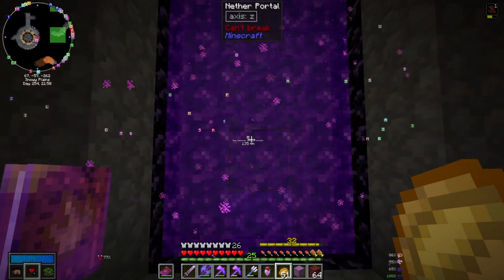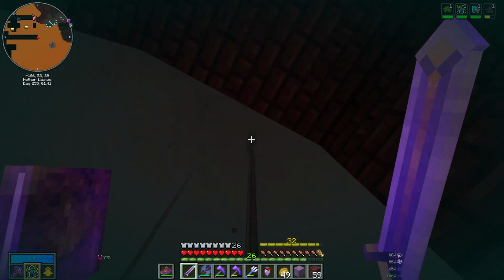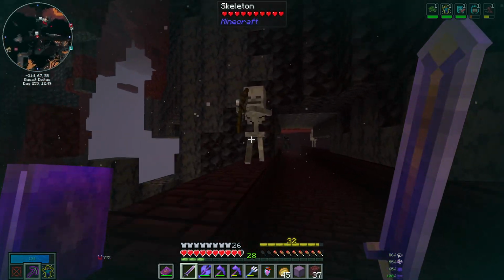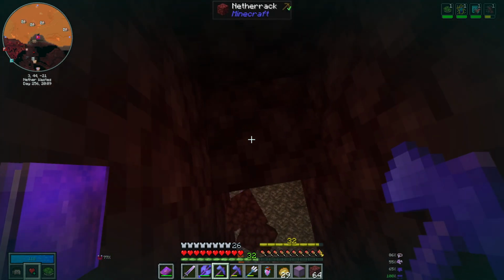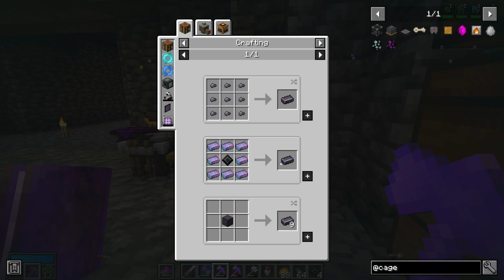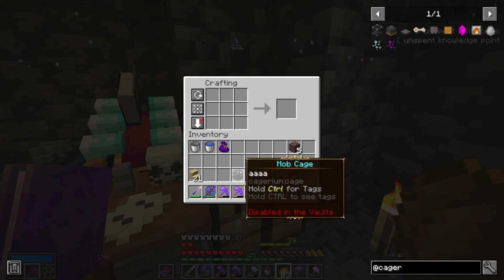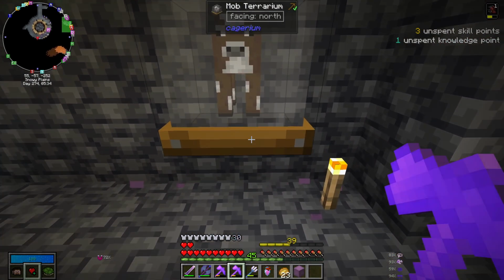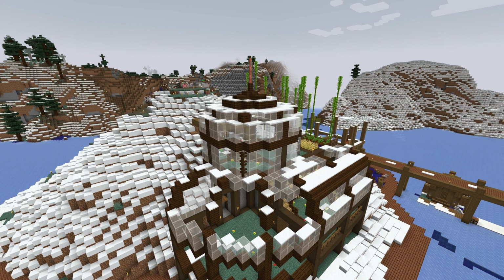Getting into Cagerium! - A Vault A Day: Build Phase E7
Exactly what it says on the tin! Episode 7 of A Vault A Day: Build Phase!

Music and SFX sourced via Pond5

Credits:
Journey Of Discovery (Mysterious Cave Ambience) by LarsOleKremer
Nightmare - Gates of Hell by Alec_Koff_Label
The Cave Ambience by IvryBeatz
Into A Dark Cave by SongMaker
Horns From Hell by AndrosProducer
Hell Scary Horror Sounds by evghenifloca
Winter Game Theme Loopable by TimBeekGameMusic

Timestamps:
0:00 - Intro
0:58 - Ghast Busters
1:54 - Into the Fortress
5:27 - Additional Mod Unlocks
6:56 - The First Wither Skeleton Skull!
7:29 - Wordplay puns!
8:00 - The Third Skull! (I invoked fate again!)
9:06 - Realizing I've set my waymarkers wrong... in the Nether...
11:03 - Crafting the first Cagerium Cage!
14:35 - Crafting the Mob Terrarium
15:05 - Cagerium Plan Overview
17:37 - The Initial Setup
18:39 - Outro (Part 1, Cagerium Yields)
20:05 - Outro (Part 2, The Build Update)